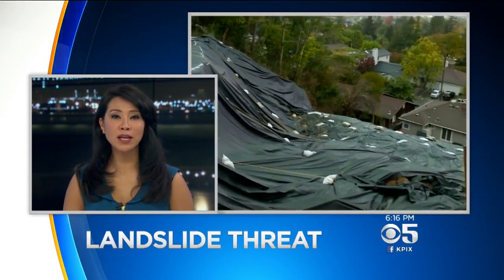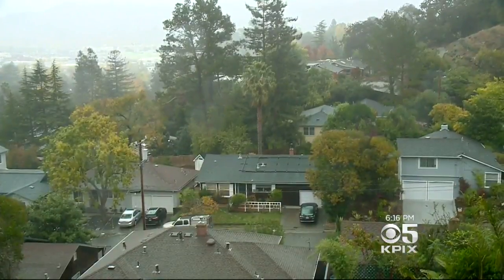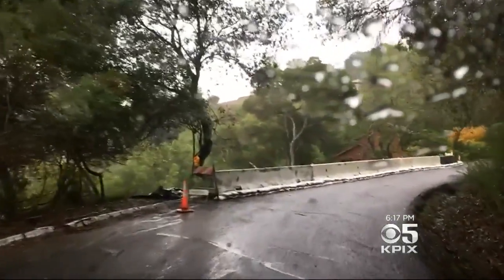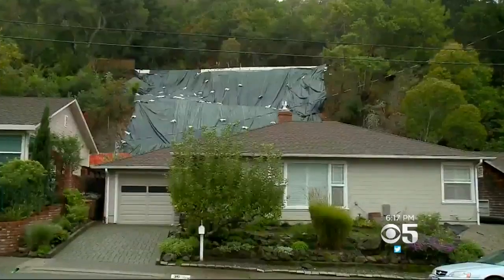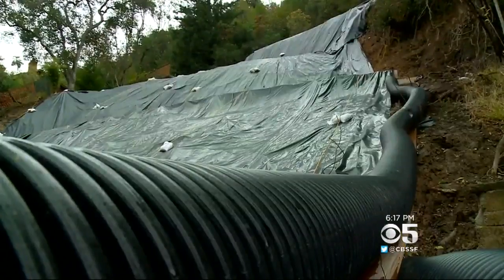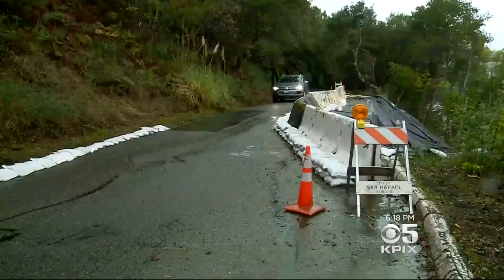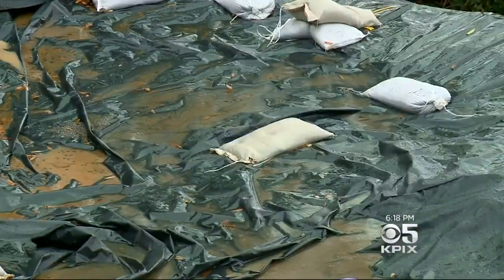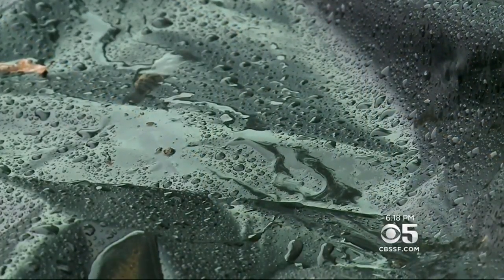San Rafael Residents Concerned About Neighborhood 10 Months After Massive Slide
John Ramos reports on people living in San Rafael neighborhood worried about unstable land after slide (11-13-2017)